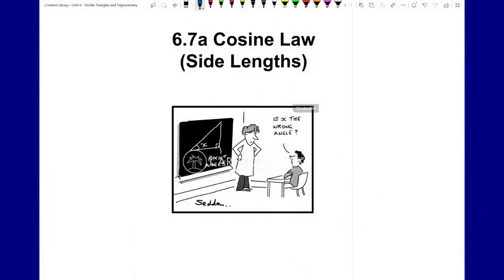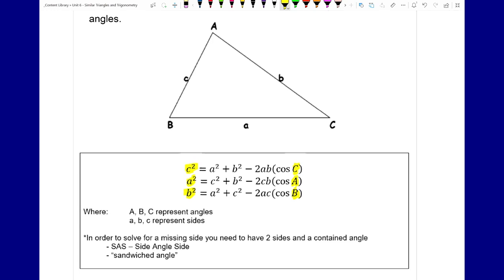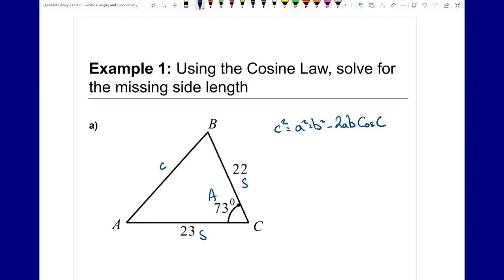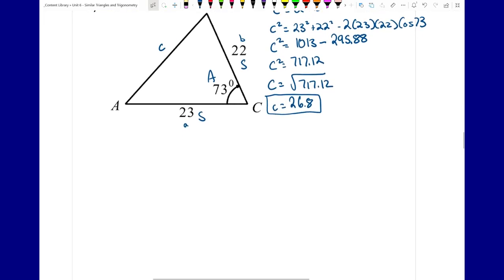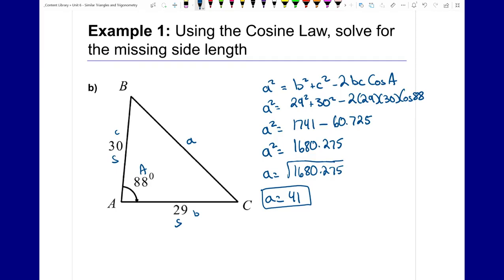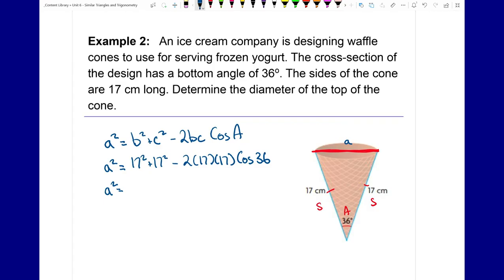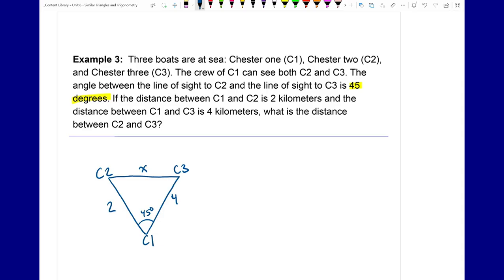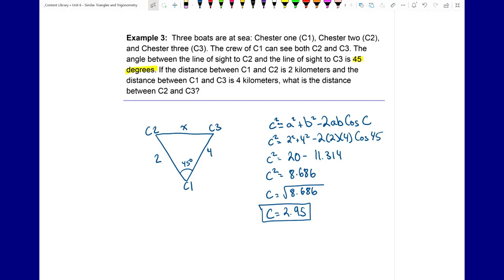6.7a Cosine Law Finding Side Lengths